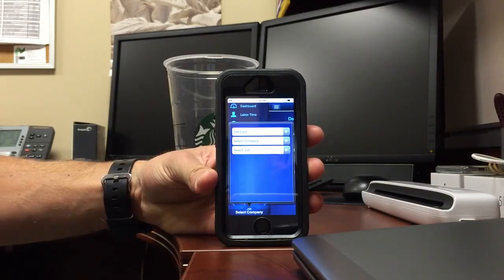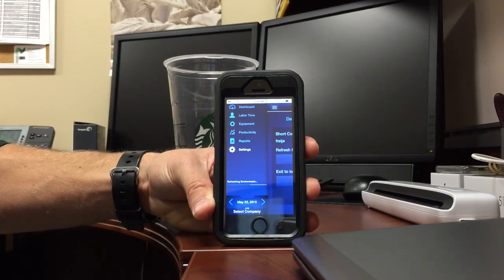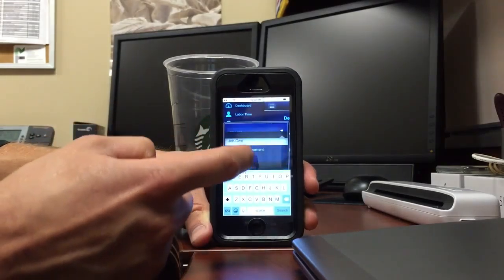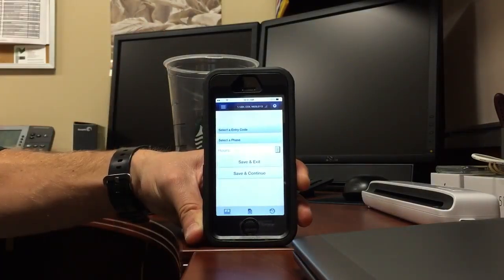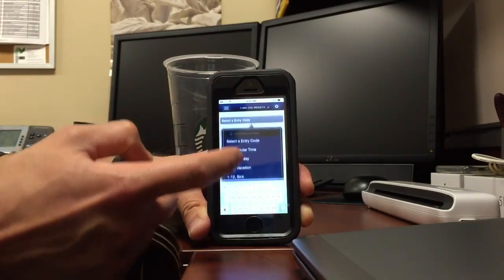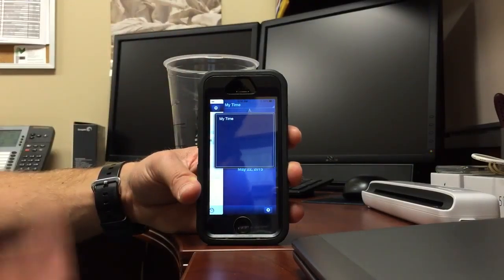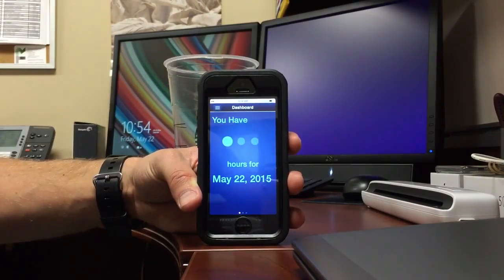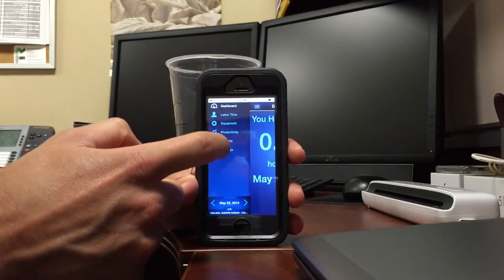MFM iPhone Pt. 2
Our Viewpoint Admin goes over inputting time for yourself and employees under you in MFM on the iPhone.